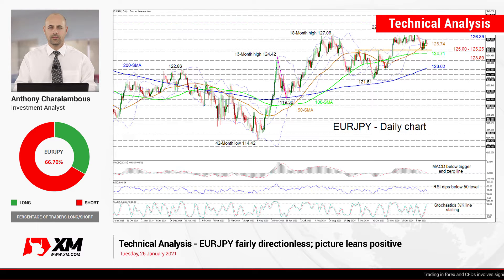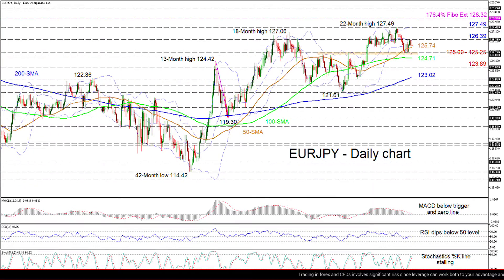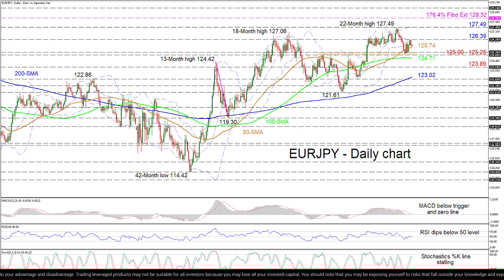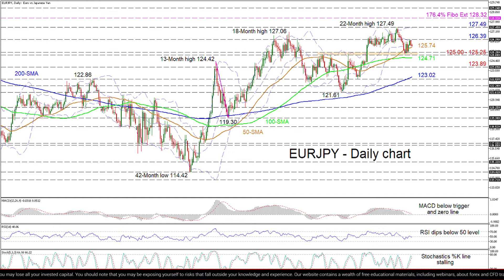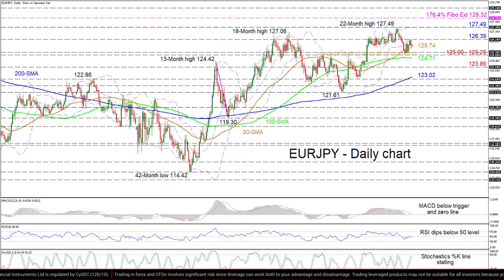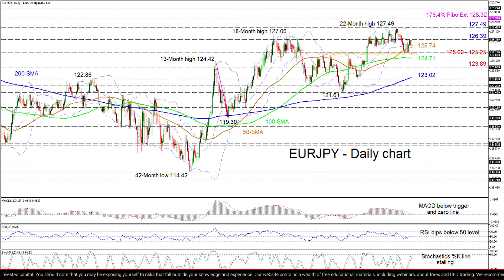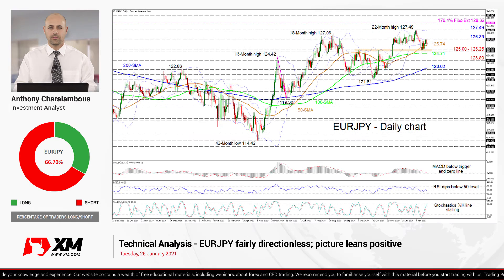Technical Analysis: 26/01/2021 - EURJPY fairly directionless; picture leans positive